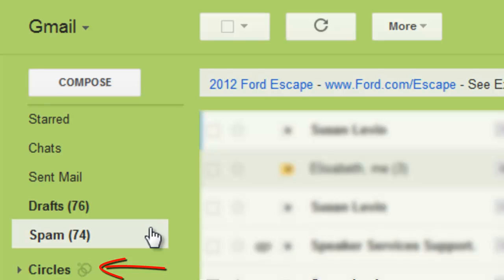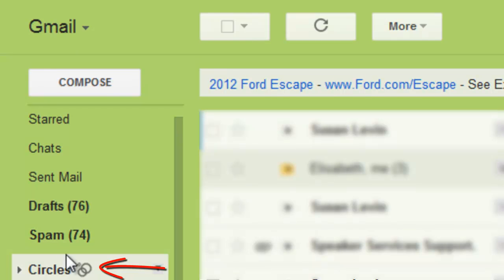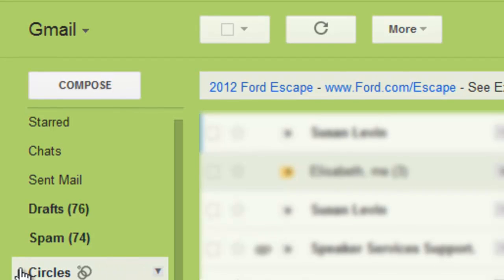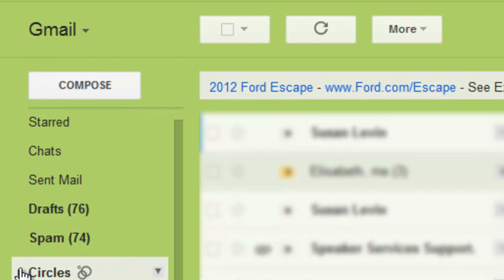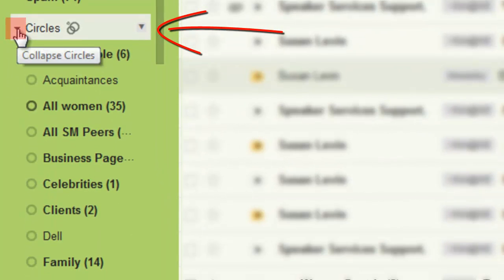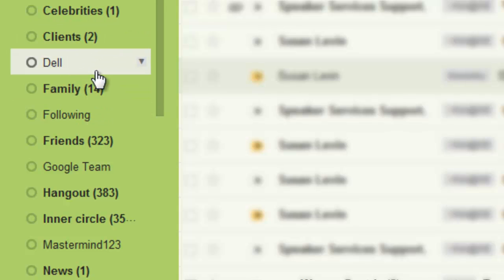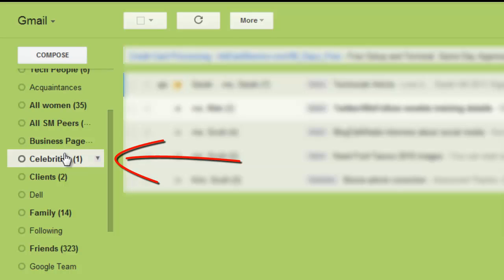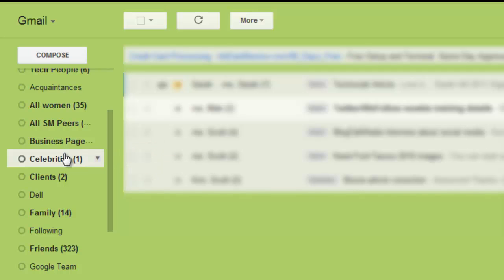How to access email from your Google+ circles in Gmail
-- Google Plus (Google+) is making easier to manage your online efforts by integrating circles into your Gmail. You can now view emails that you have received from your friends who are in Google+ circles.

Watch the view to see how you can easily use this technique.